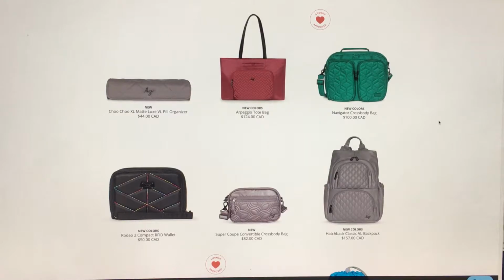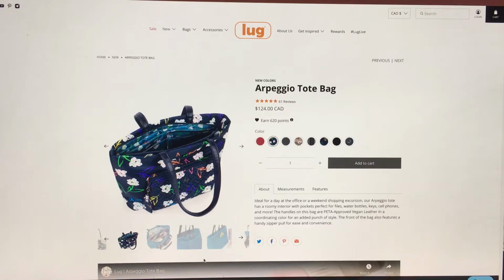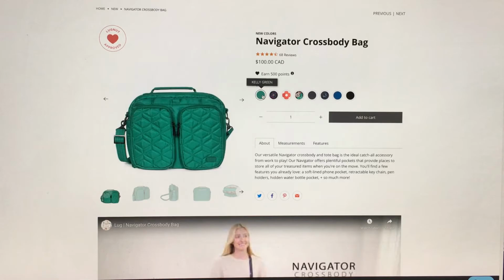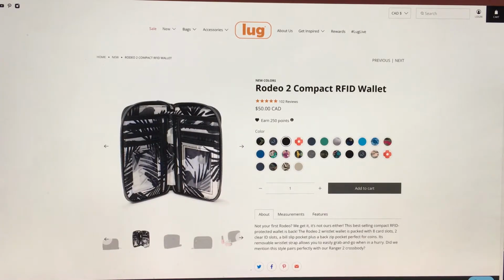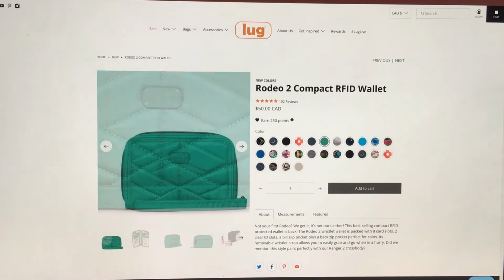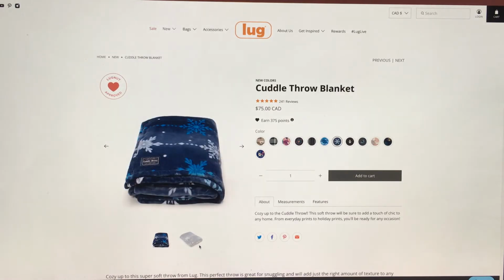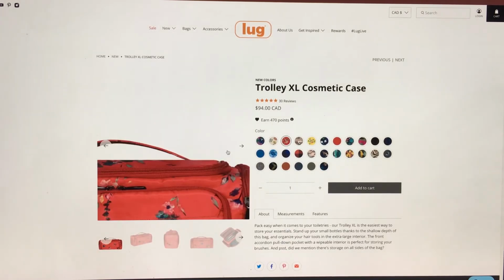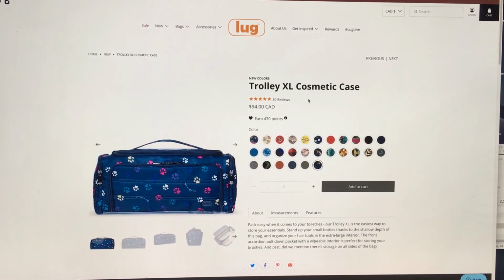Lug Releases New Colours For: Arpeggio, Rodeo 2, Navigator, Cuddle Throw and Trolley XL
Join me as I take a look at the new colours Lug has just released for The Arpeggio Tote Bag, Rodeo2 Compact RFID Wallet, Navigator Crossbody Bag, Cuddle Throw Blanket and Trolley XL Cosmetic Case.

New to Lug and want to save some money?